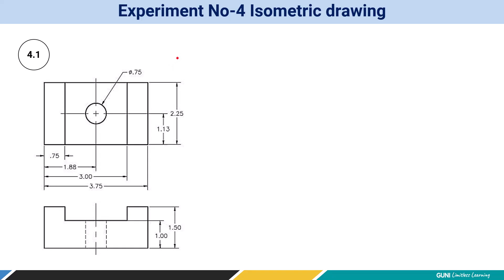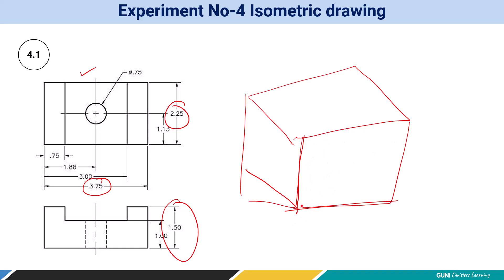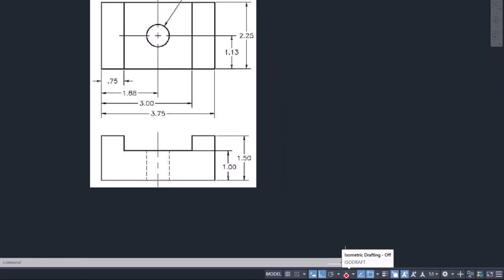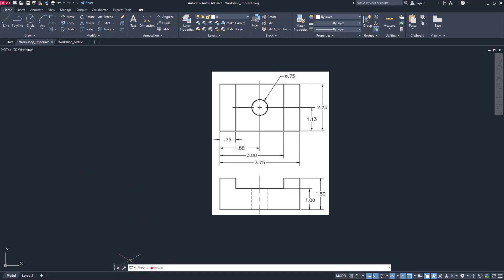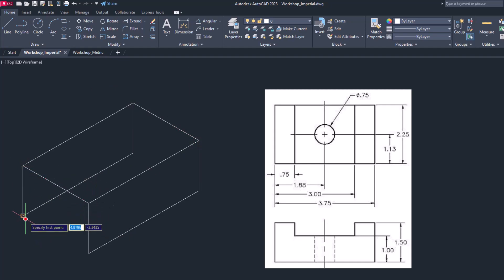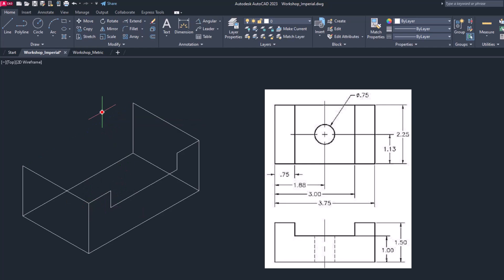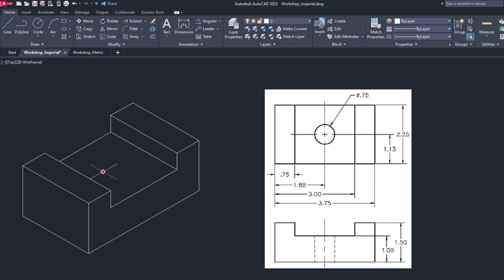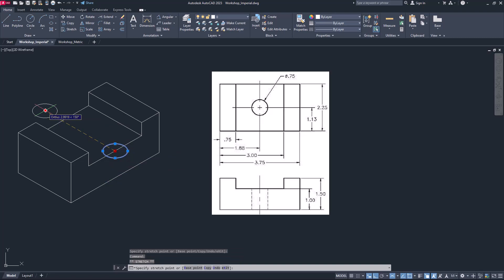Ex-No-4 | Isometric drawing | Exercise 4.1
In this video student will learn how to start Isometric environment in AutoCAD and how to draw pictorial view (isometric) from the given orthographic views.